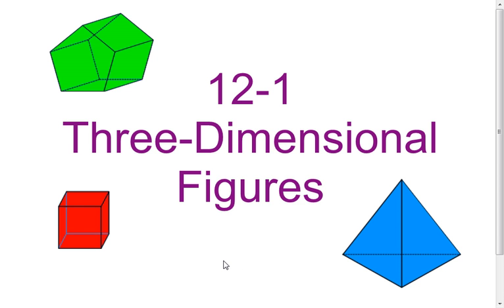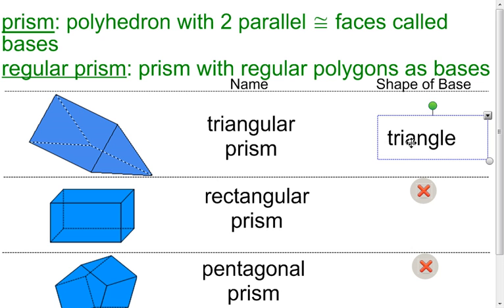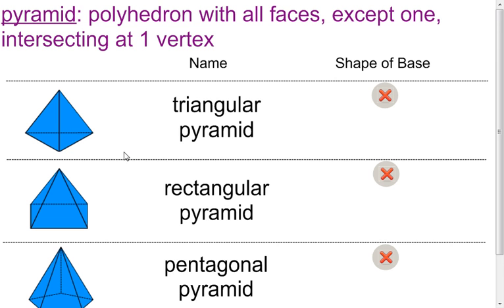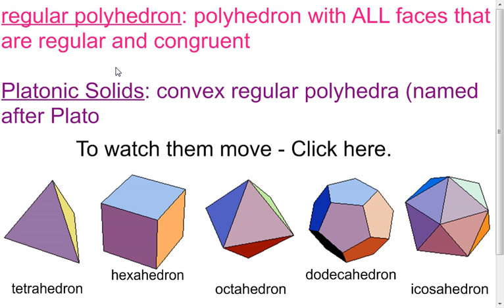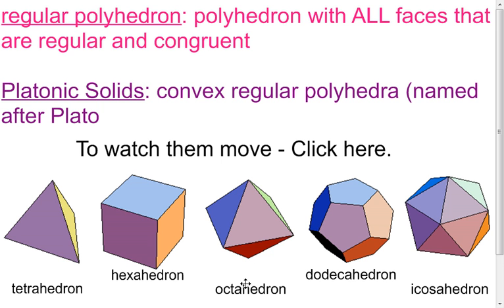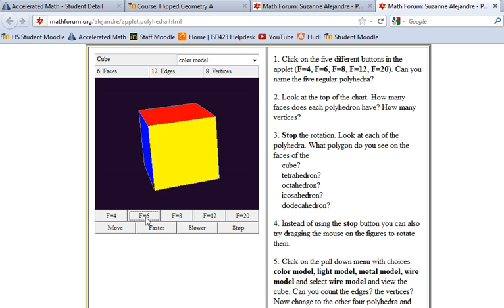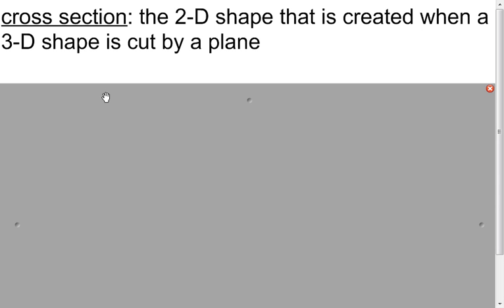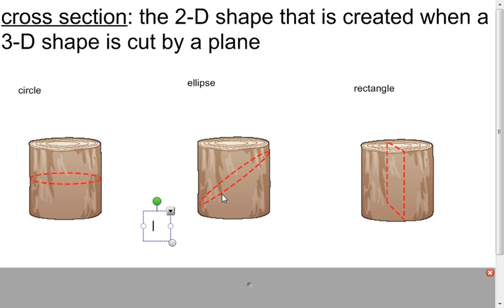12-1 Three Dimensional Figures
This lesson covers a large number of vocabulary terms on three-dimensional figures.